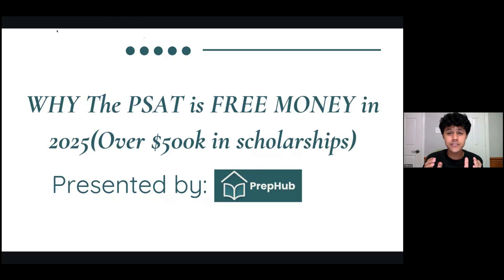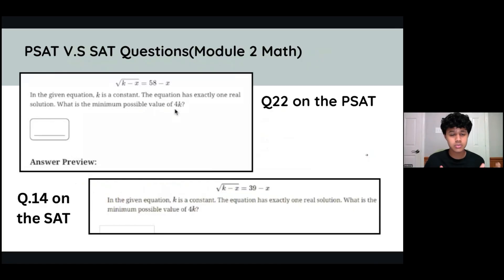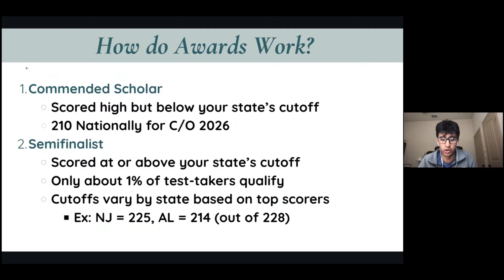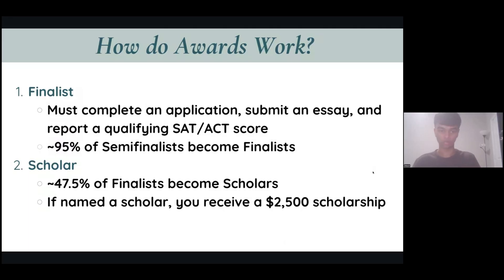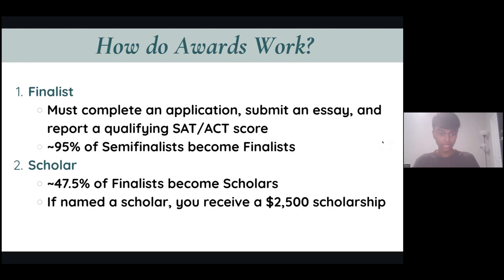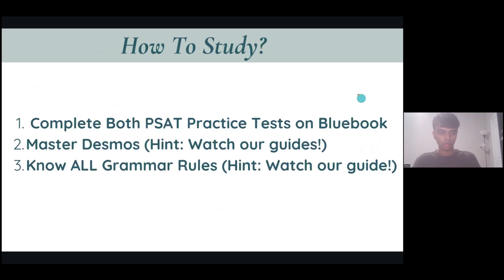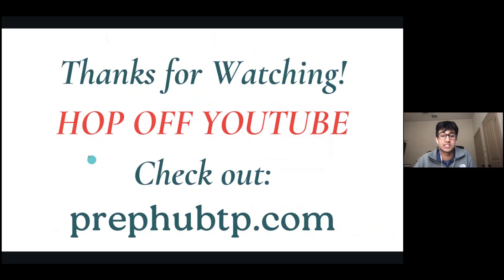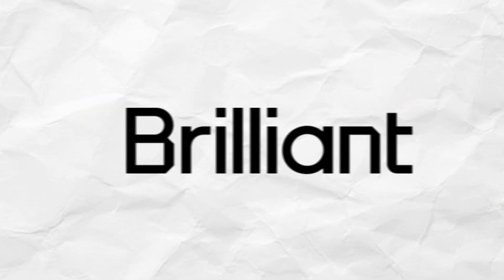The PSAT is actually really easy... ($500K+ in Scholarships)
if you're interested in learning more advanced topics and crushing your classes.

Hey there! Are you taking the PSAT? If so, this is the perfect video for you to review it!

Timestamps
00:00 The PSAT is actually really easy...
00:19 What is the PSAT?
01:40 Why is the PSAT important?
02:36 How do awards work?
06:06 How to study?
07:23 THANKS FOR 4K
07:52 Sponsor

OUR WEBSITE IS OUT NOW!